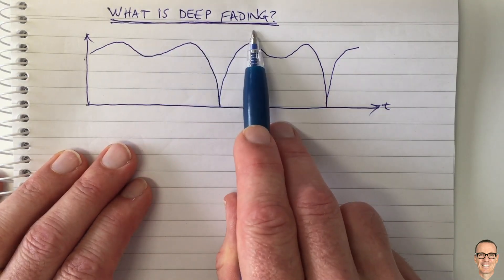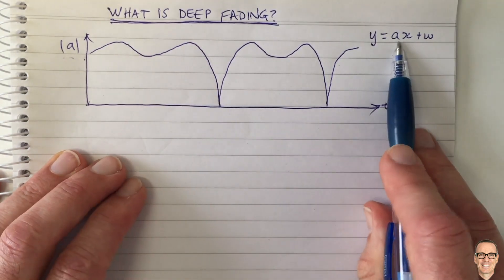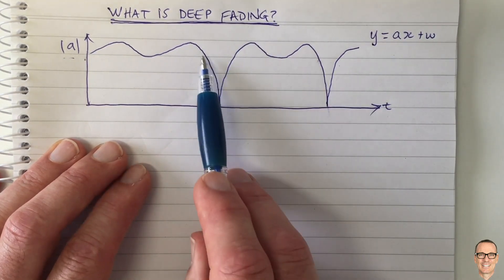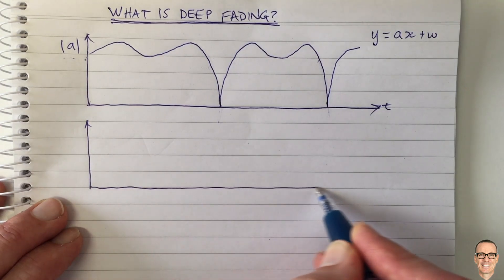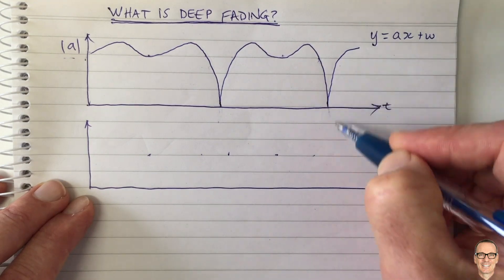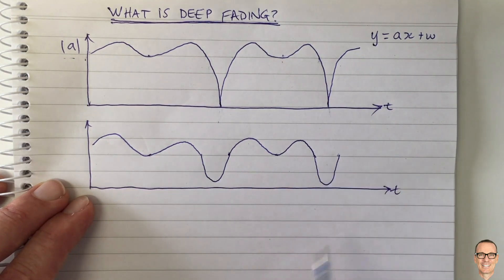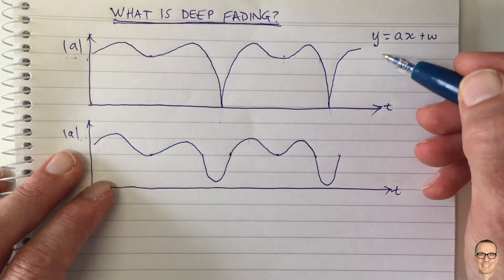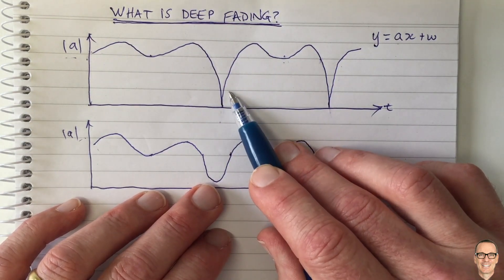What is Deep Fading in Digital Communications?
Explains Deep Fading in digital communications.